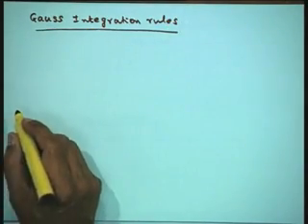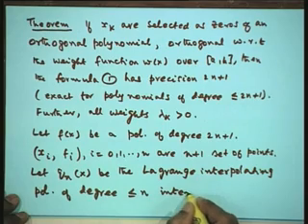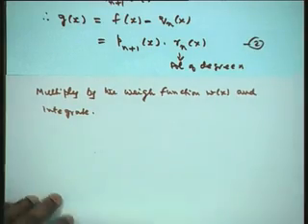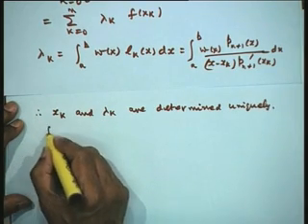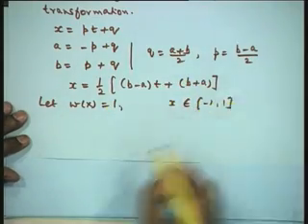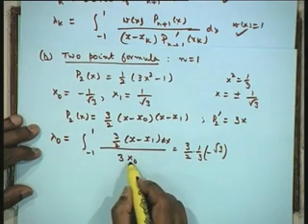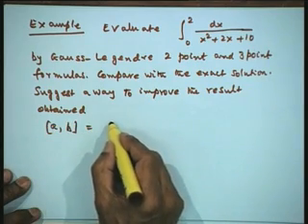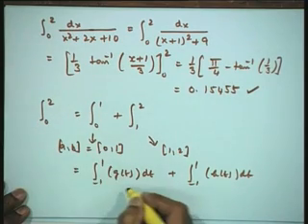Lec-39 Numerical Differentiation and Integration-Part-6